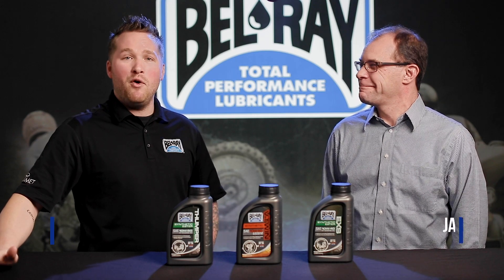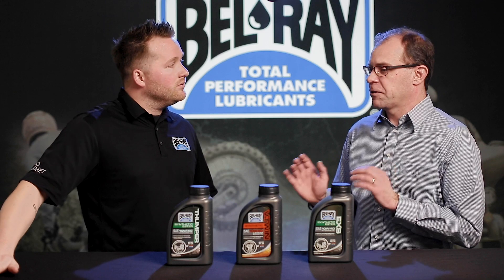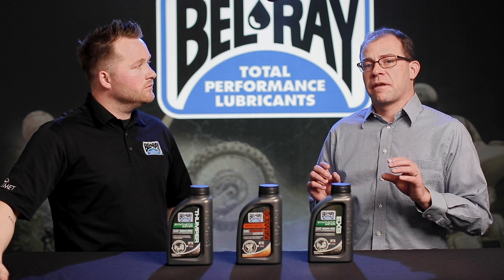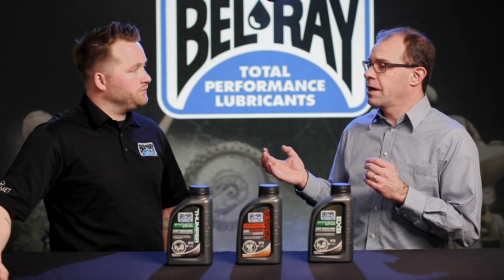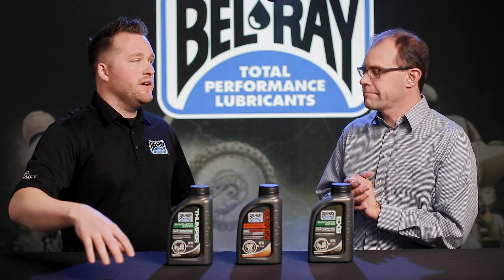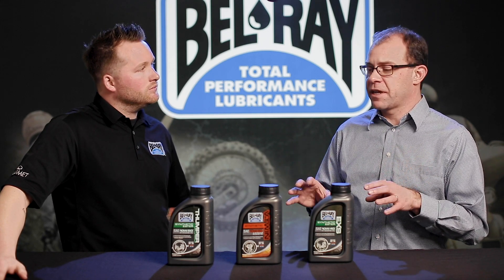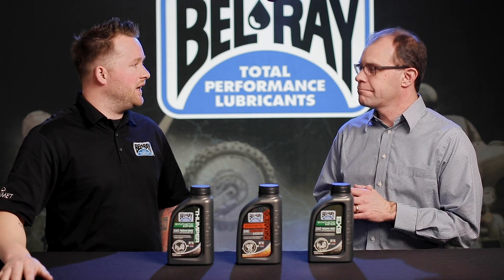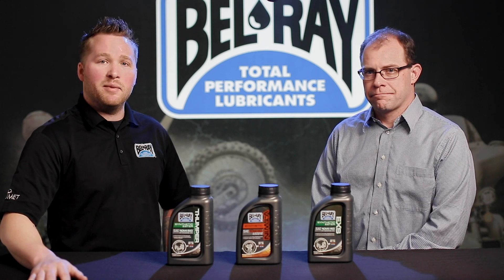Can you Switch from Mineral Oil to Synthetic Oil?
Cody Wolf asks Jason Papacek the question, "Can you switch from mineral oil to a synthetic oil?"